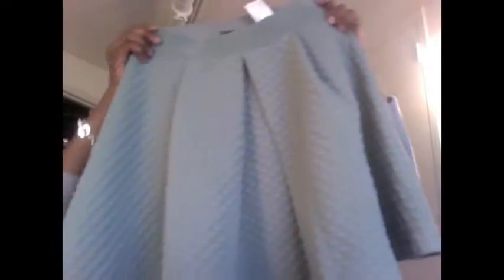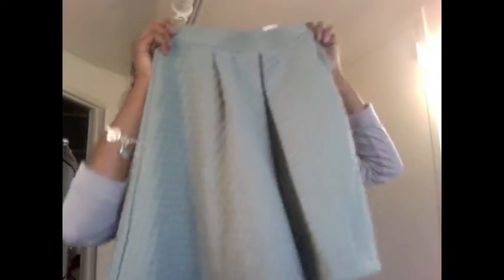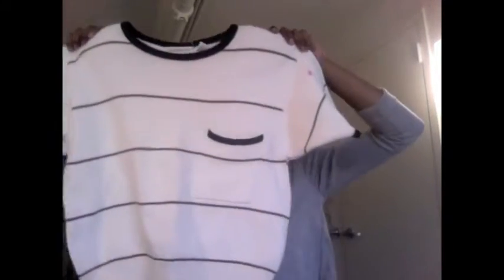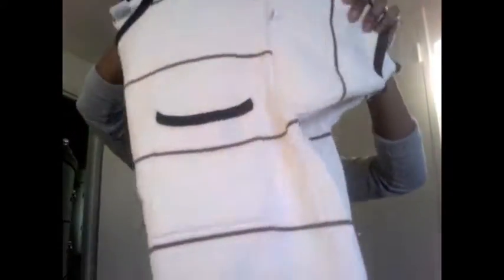Zara Haul :)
This is just a vid for my subbies :) There is more to come